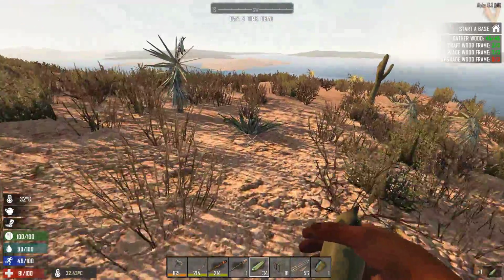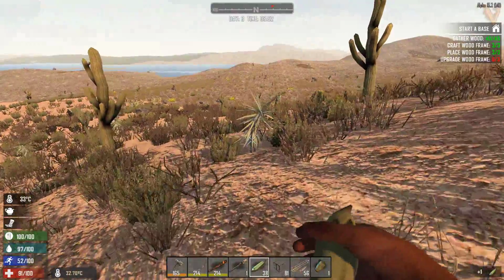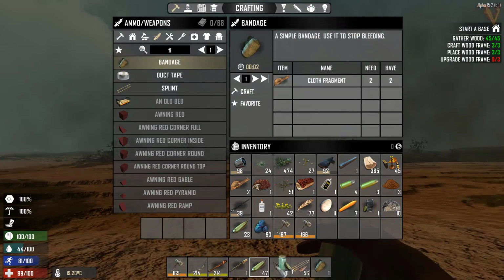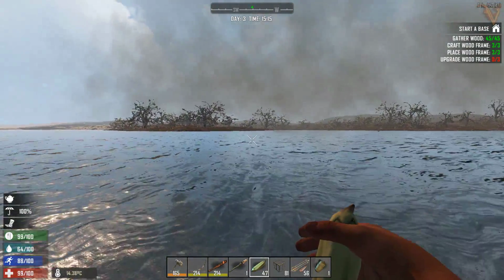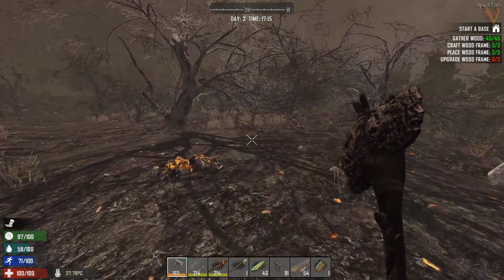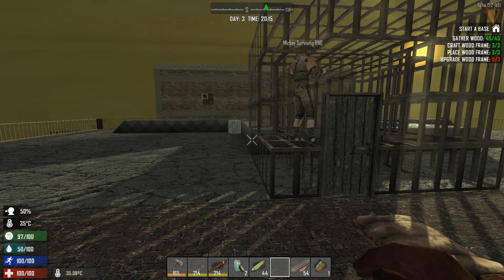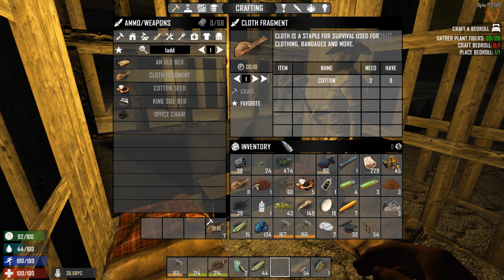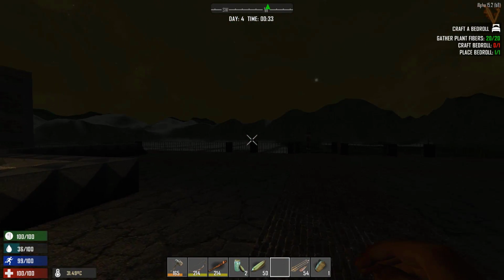7 Days to Die - (En-US) - Extreme Difficulty Challenge - Day 03